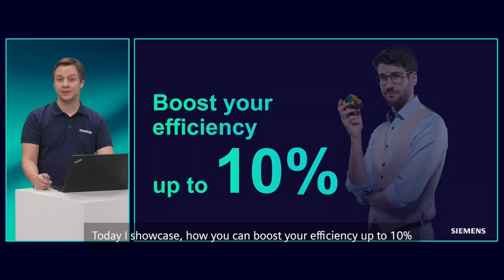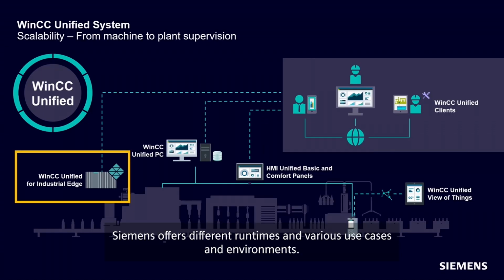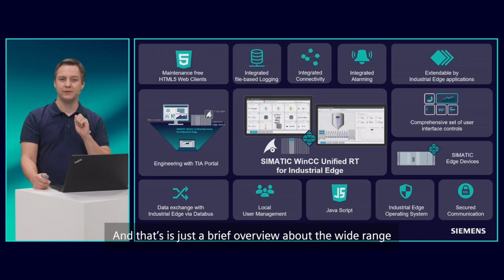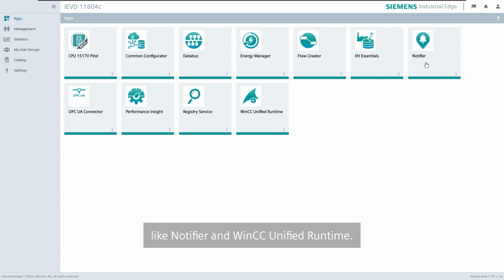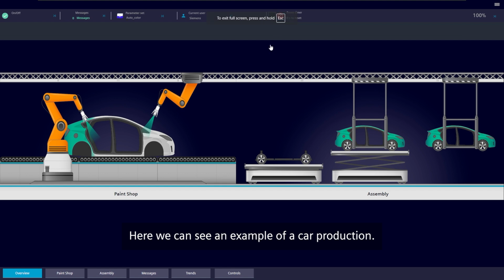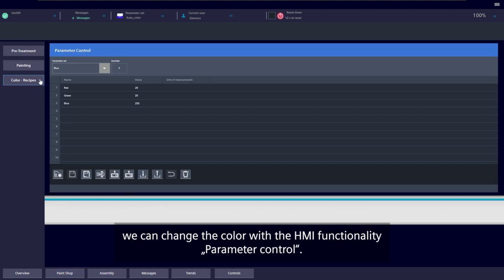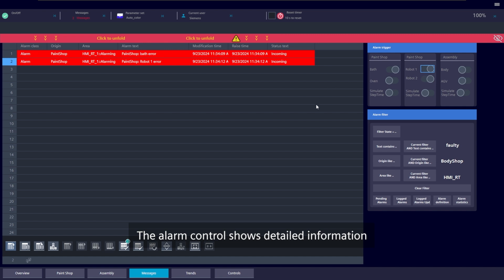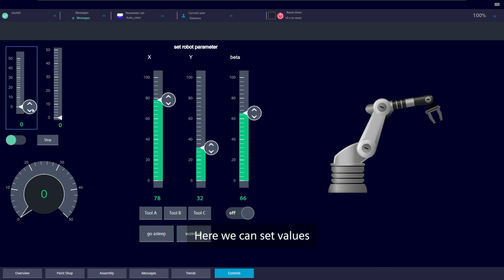Boost your Efficiency: Introduction WinCC Unified for Industrial Edge app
In this video, Thomas from Siemens shares how you can boost your efficiency by up to 10% with WinCC Unified for Industrial Edge. Discover the ultimate solution for visualization and control with WinCC Unified and transform your operations and drive innovation in your industrial processes today.